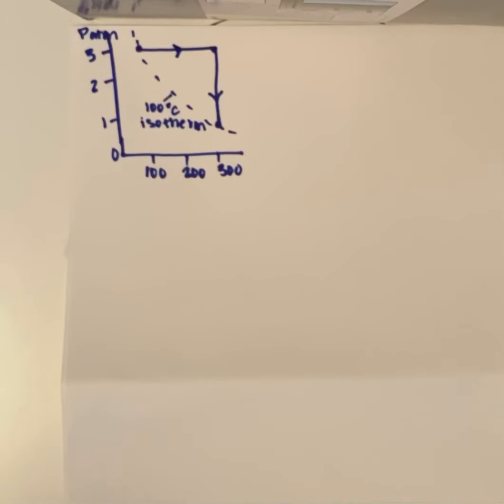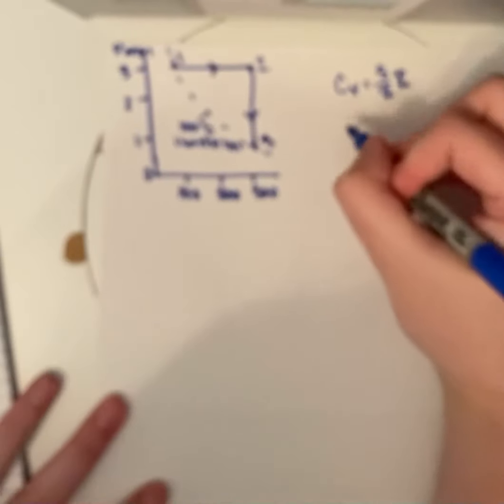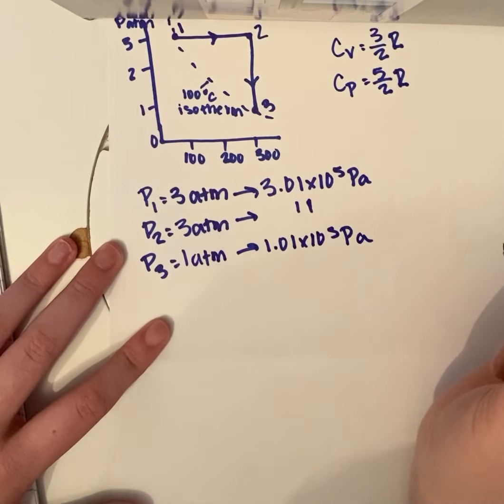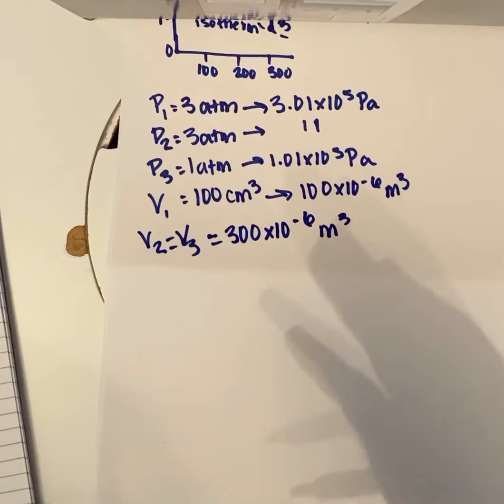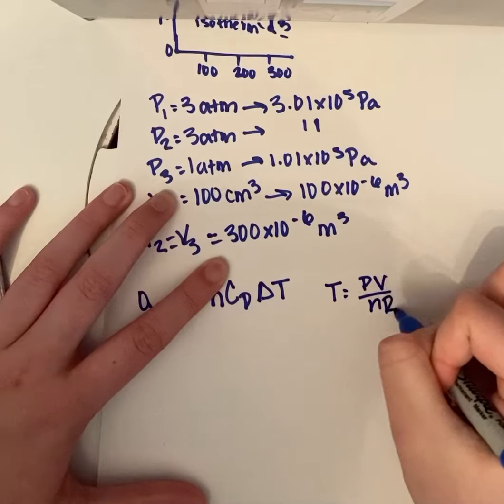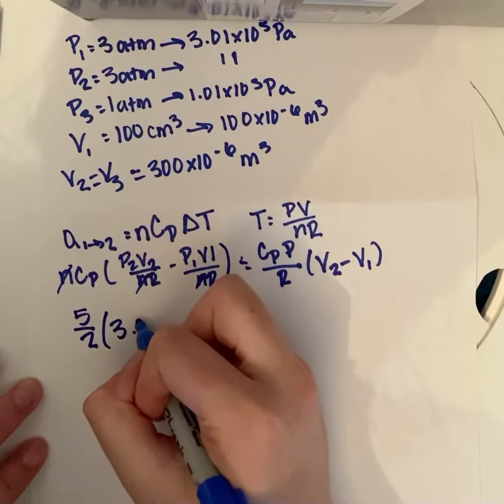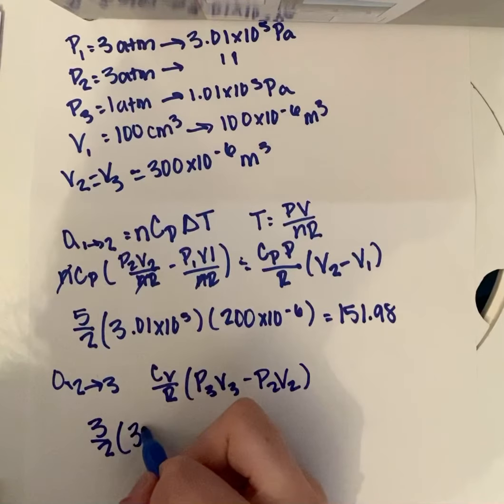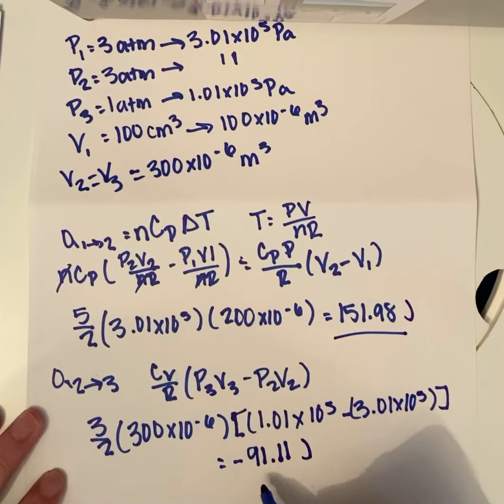Week 7 HW1 Explainer